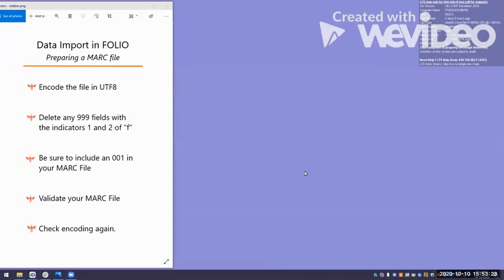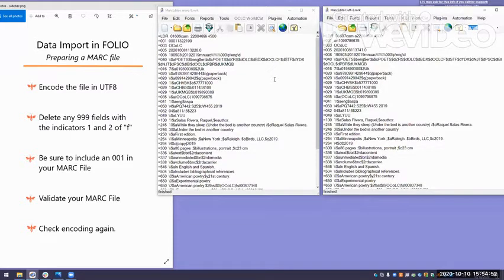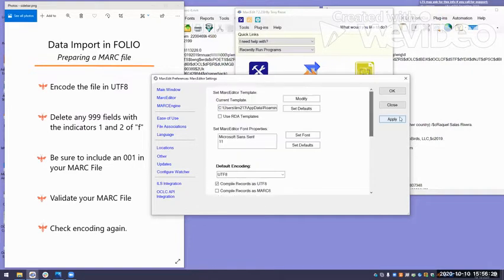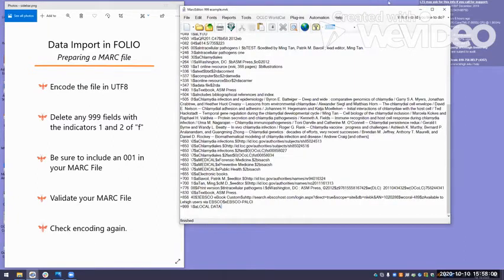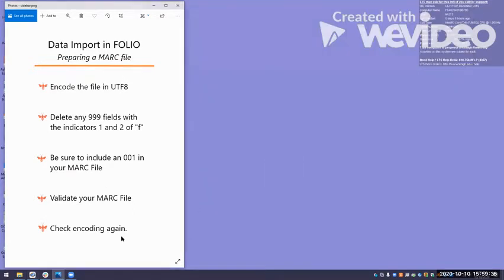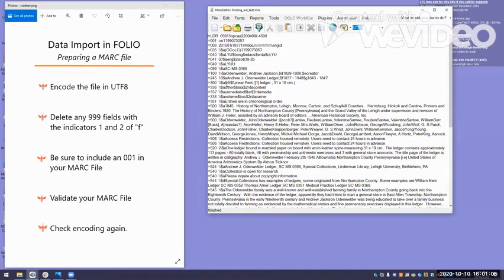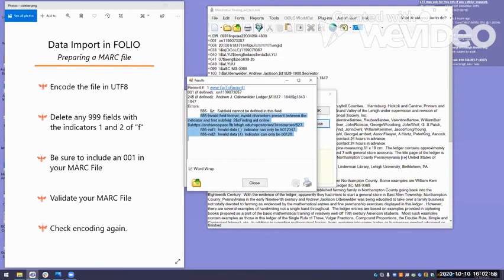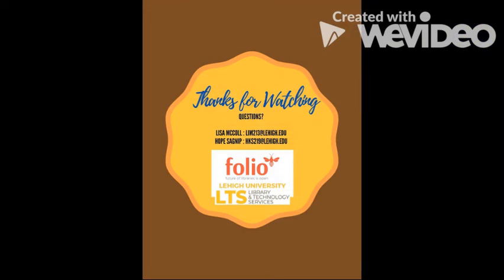FOLIO Goldenrod, Data Import—Preparing Your Marc File